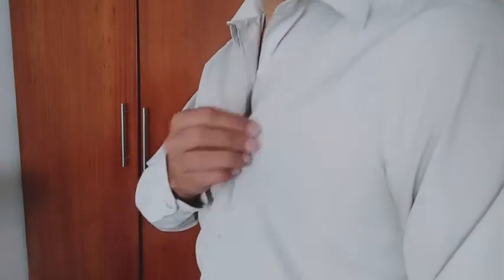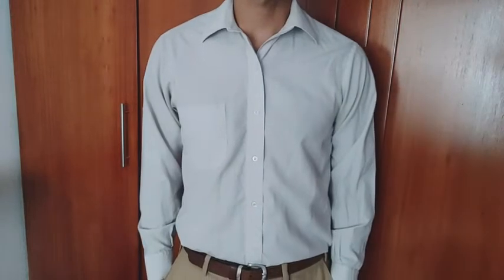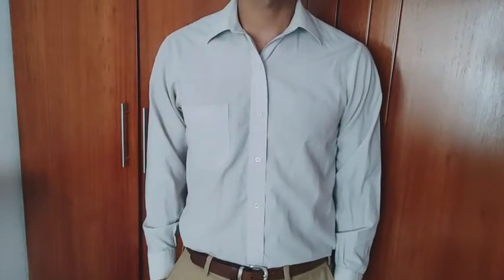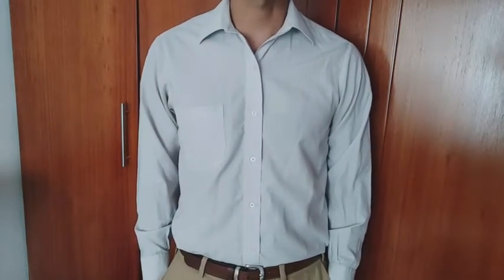Our Point of View on Van Heusen Men's Dress Shirts From Amazon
(Commissionable Links)
about this PRODUCT:65% Polyester, 35% Cotton
Imported
Machine Wash
Wrinkle Free: Developed for less wrinkles and easy care
Fitted Fit: Roomier through the shoulders, chest and arms, with a tapered waist
Point Collar: Classic collar thought to lengthen the face & allows for tie knot variety; can be worn with or without neckwear.
Adjustable Cuff: Two button positions allow for a more customized, improved fit.
Chest Pocket: Classic design holds all your essentials.